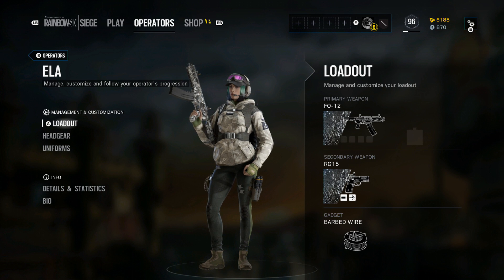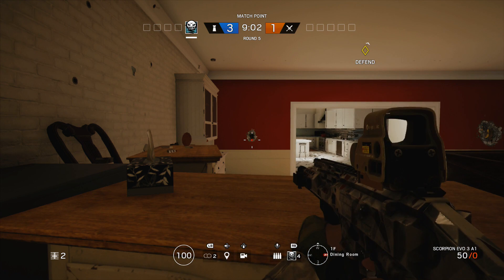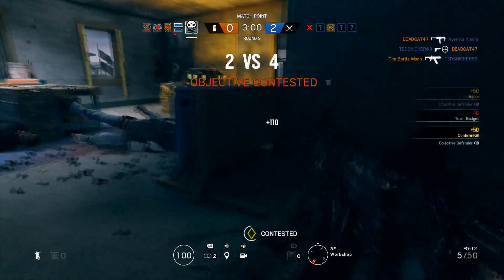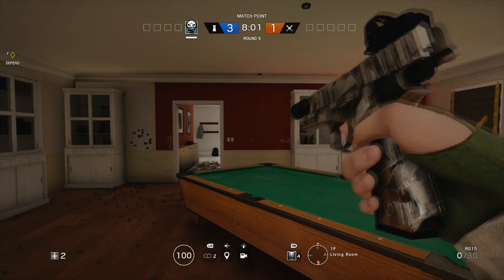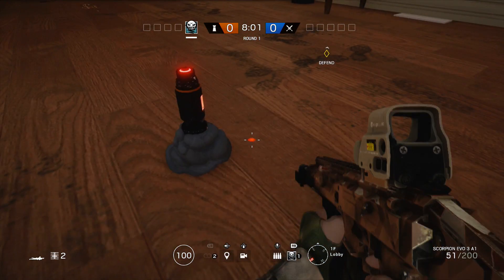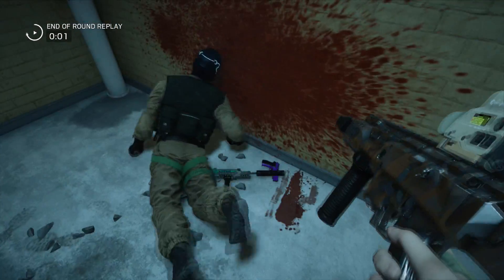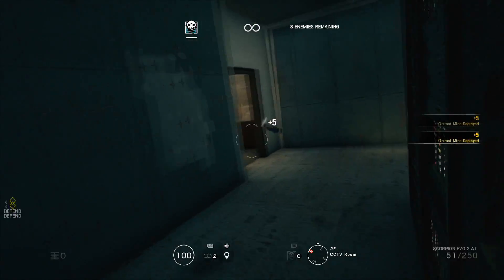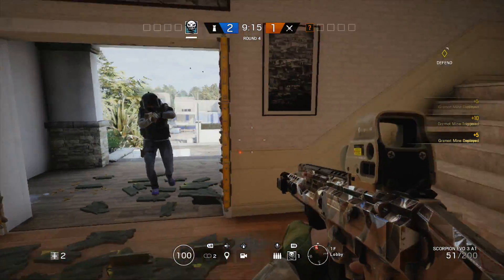Rainbow Six Siege: Ela Operator Guide- Grzmot Mines!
Hello ladies and gentlemen and welcome to another Rainbow Six Siege Operator Guide! In this video we will be discussing Ela, the newest defensive operator in the game and the first operator of the GROM Ctu in Rainbow Six Siege! Ela comes equipped with GRZMOT mines, sticky mines that disorientate enemies when triggered! I hope you guys enjoyed the video! I'm TheBattleMoon and I will see you in the next Siege!